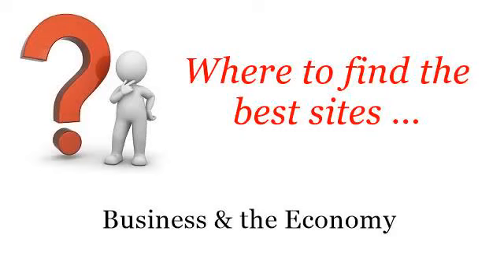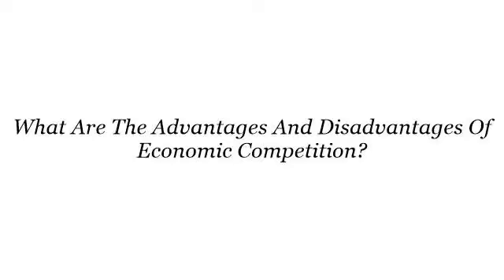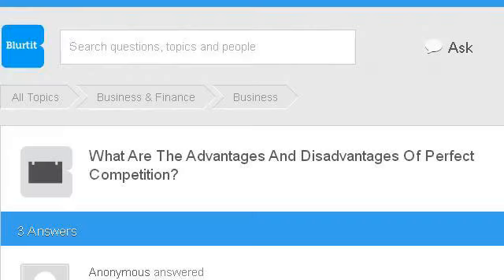What Are The Advantages And Disadvantages Of Economic Competition